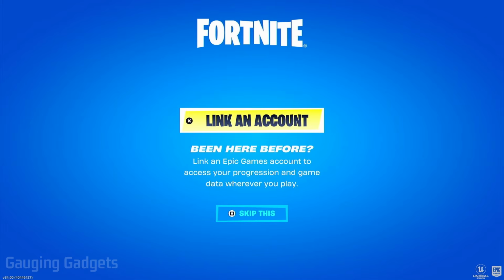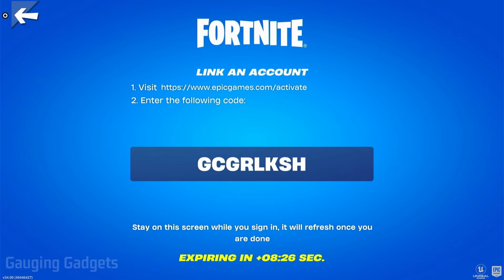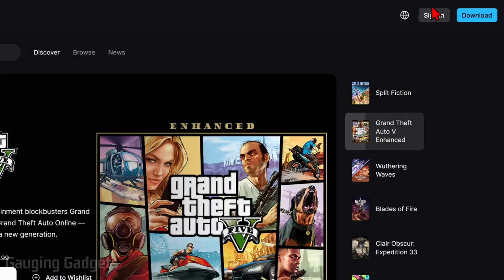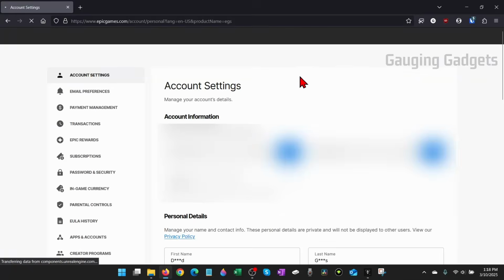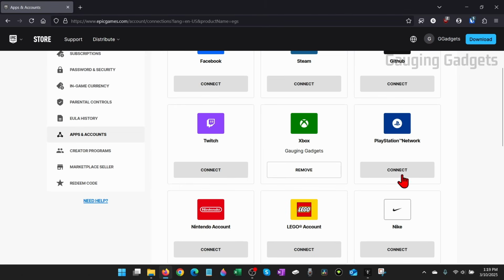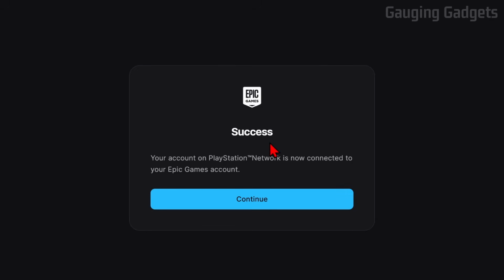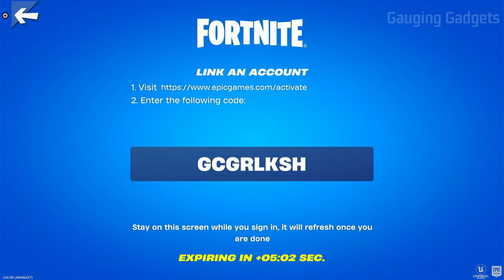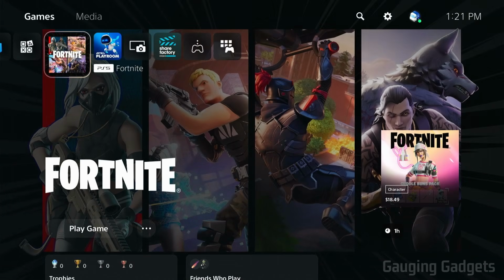How to LINK Fortnite Account to PS4, PS5, Xbox, Switch, PC, & Mobile - 2025 Working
How to link Fortnite account to PS5, Xbox, PS4, Switch, PC, & Mobile? In this tutorial, I show you how to login to Fortnite on any device including Xbox, Playstation, Switch, & Steam. This is a great way to ensure your Fortnite stats sync with your Epic Games account when playing on an Xbox, PS4, PS5, Switch, or PC.